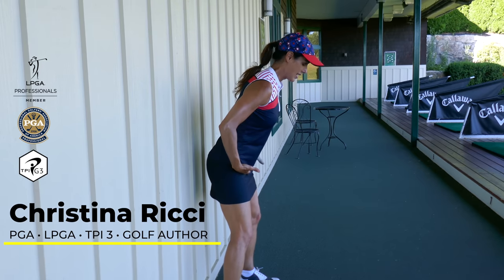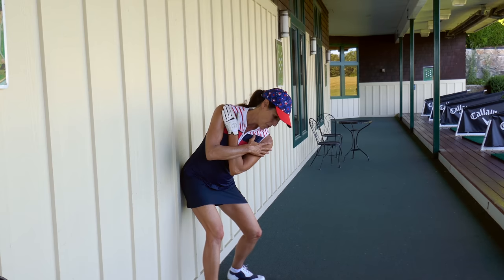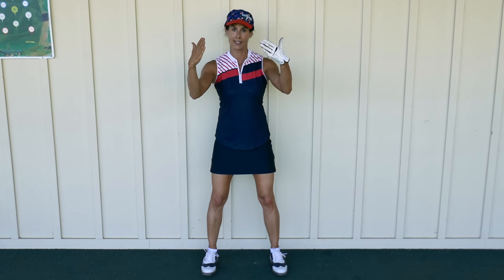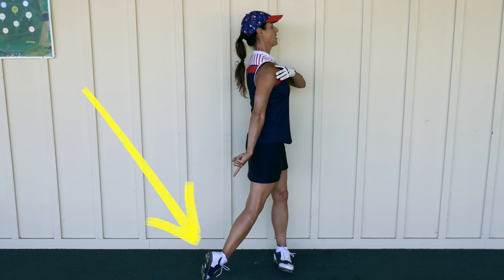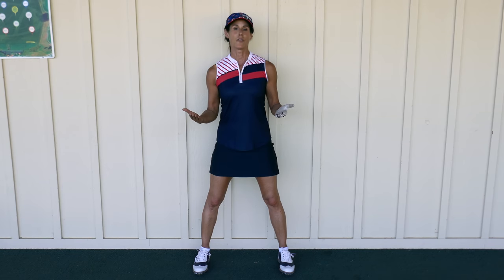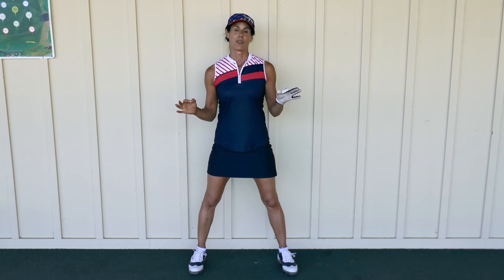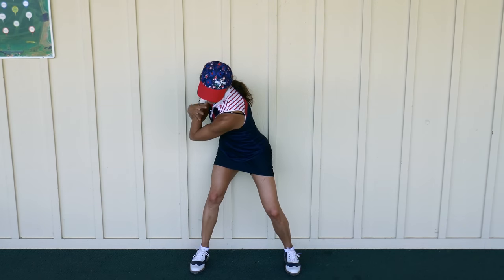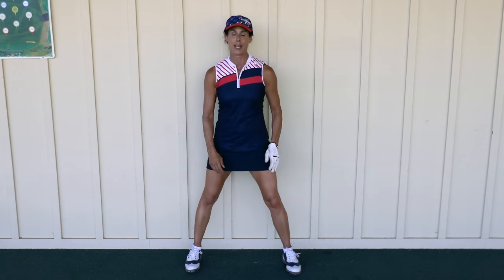Wall Drill to Learn the Butt Move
If you want more pars, let’s train the butt move without a club. All you’ll need is a wall and a focus on rolling the butt on the wall as you keep your torso passive. This is step 1 to prepping your lower body for action. Watch Engage Butt Video next. So, let’s get to it.

STREAM THE FULL SERIES ON MOREPARS.TV

Or find it in the App Store; MORE PARS

FOLLOW ME ON X@GetMorePars

ABOUT
Christina Ricci is a PGA Class A, LPGA Class A, Titleist Performance Institute (TPI) Golf Level 3,TPI Power L2 & Fitness L2 and best-selling golf author of multiple instructional books. She has her own line of MORE PARS Training aids and hosts her branded MORE PARS Camps across the country.

ABOUT
Christina Ricci is a PGA Class A, LPGA Class A, Titleist Performance Institute (TPI) Golf Level 3,TPI Power L2 & Fitness L2 and best-selling golf author (four instructional books), PXG Ambassador.